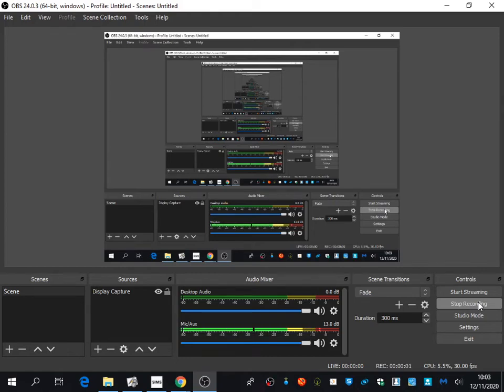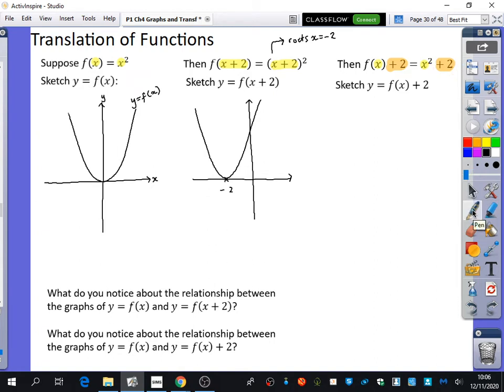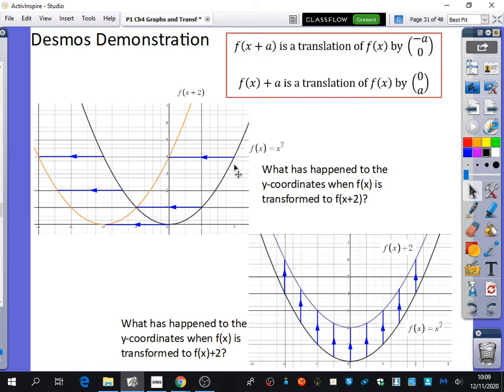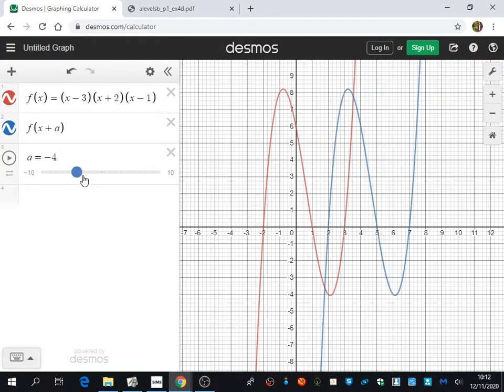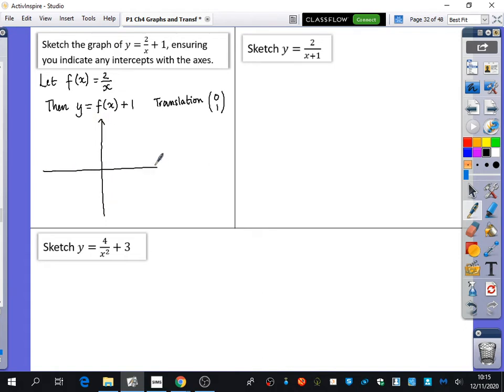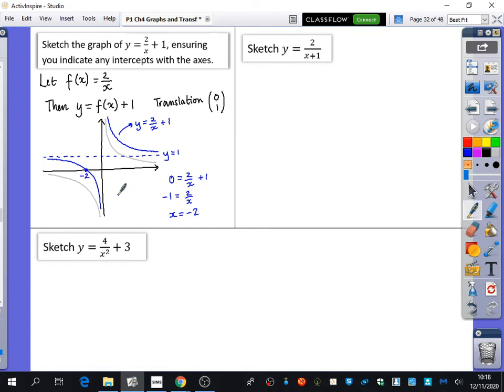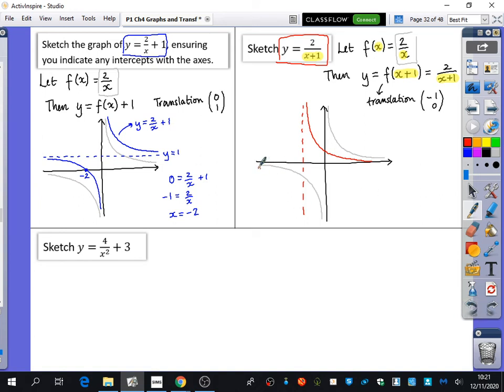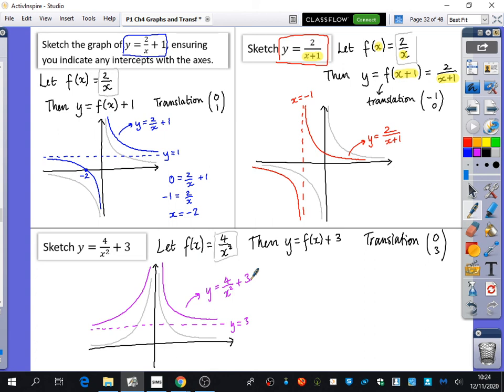Graphs & Transformations 9 • Translations • P1 Ex4E • 🤖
Specification: Edexcel Pure Year 1
Recorded: 12/11/20